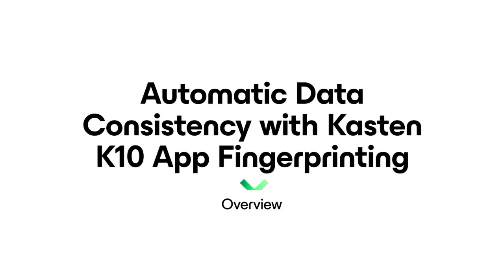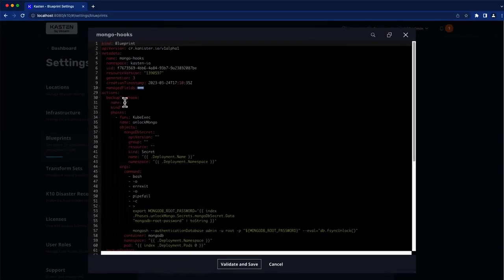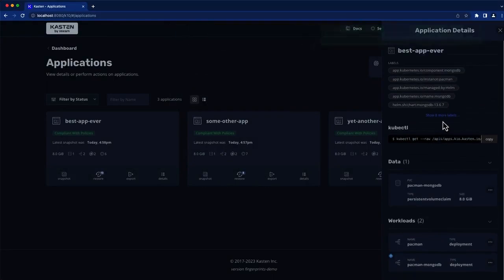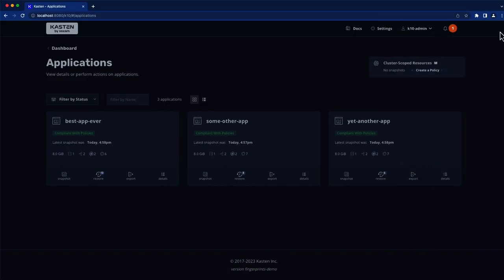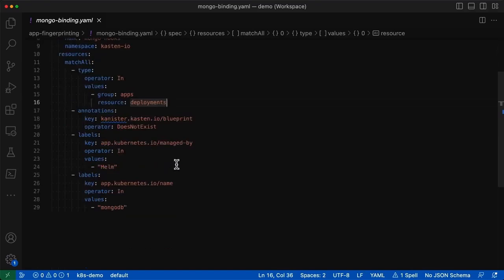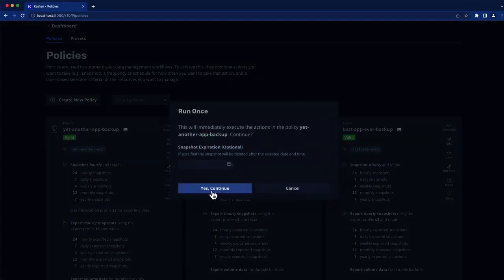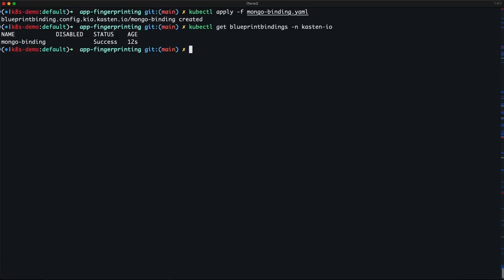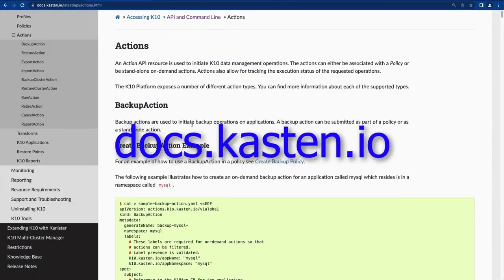Automatic Data Consistency with Kasten K10 App Fingerprinting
In this video we'll look at the new BlueprintBinding resource in Kasten K10 and how you can use it to automate the application of Kanister Blueprints to workloads in order to ensure data consistency during backup.